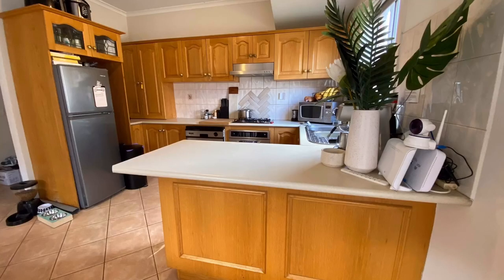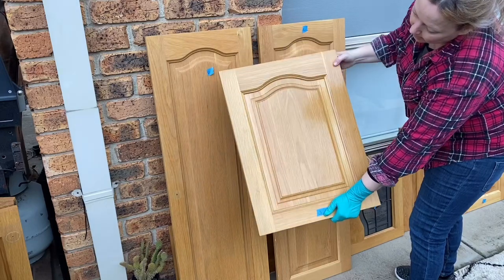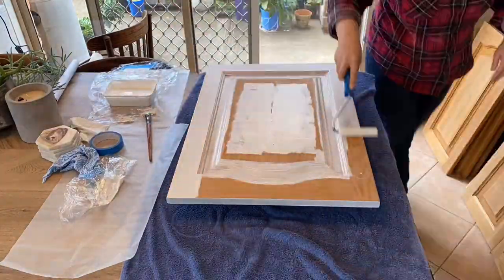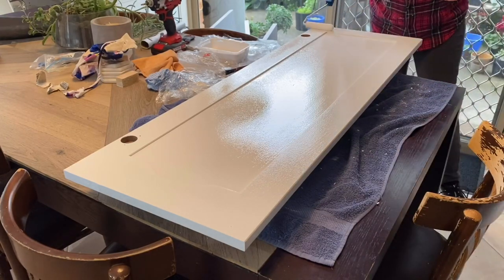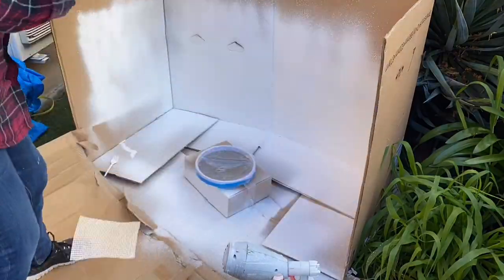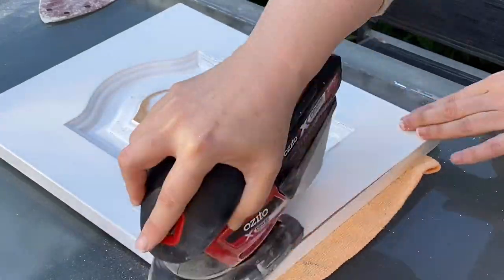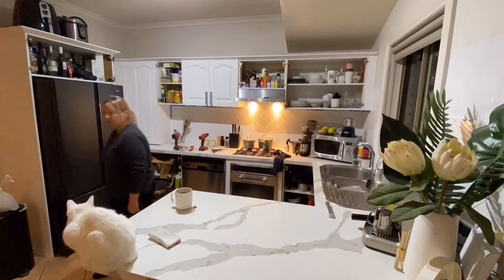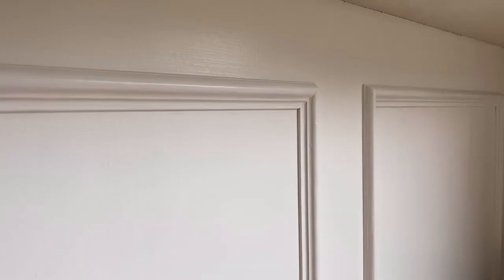How to paint kitchen cabinets, Laminate & Timber, Roller or Spray Refinishing DIY KITCHEN MAKEOVER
If you have always wanted to paint your old dark colored cabinets a beautiful new colour like white, sage green, grey or perhaps navy lowers with white uppers, it is easy to do and very affordable. In this tutorial i show you how to do every step including sugar soap cleaning, how to sand kitchen cabinets, a stain blocking primer that stops yellowing and the best paint for kitchen cabinets refinishing.

I also show you how to get the best streak free finish on kitchen cabinets using either a brush and roller or a spray gun. I tell you what kind of brush to use, what kind of roller and also suggest some cheap paint spray guns.

I also tell you all the big mistakes that other videos don't tell you, like how to stop bugs getting your your paint, how to dry cabinets, how long do painted cabinets take to dry, why is my paint peeling or bubbling, how to stop streaks in the paint and how to fix a paint drip.

A lot of people say chalk paint is good for painting furniture but it's NOT good for painting kitchen cupboards. They need to be very hard wearing and easily wipable.

I used Zinser B.I.N as my primer which is a shellac based primer that stops yellowing or bleed through. I then used Dulux Renovations Cabinet Paint, but you could also use Rustoleum Cabinet Transformations. Valspar, Sherwin Williams and Benjamin Moore also have good kitchen cabinet paint.

I used my power corded Ozito Airless Spray Gun.

Theme music: Complicate Ya
Musician: Otis McDonald

Musician: Jef